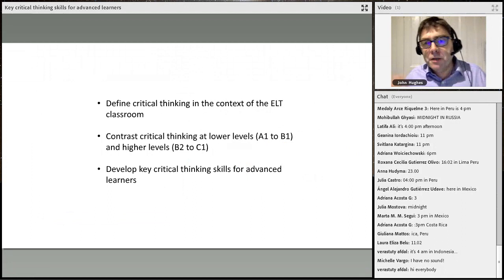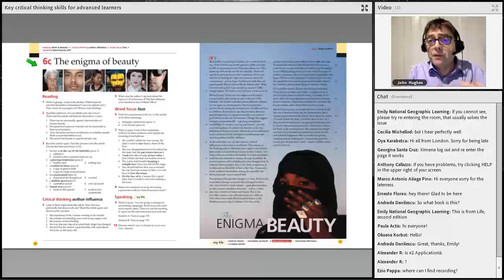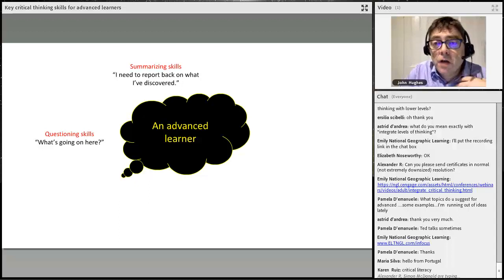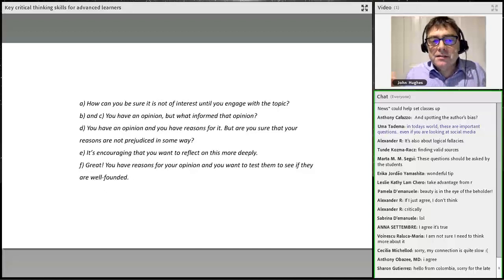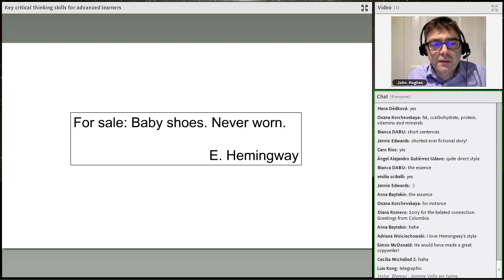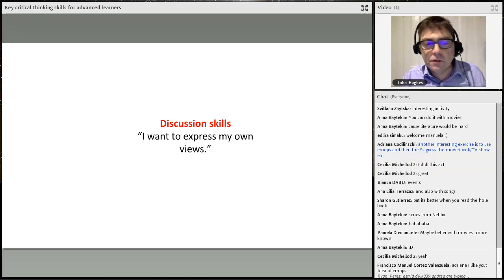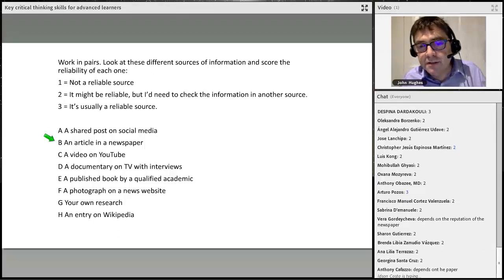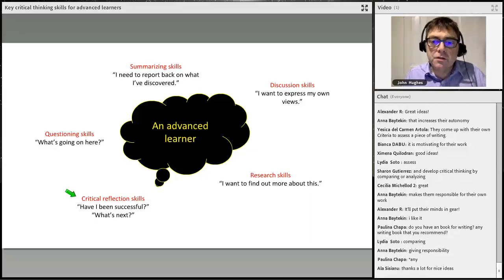Key Critical Thinking Skills for Advanced Learners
This is the recording from the webinar presented on October 30th, 2018 titled "Key Critical Thinking Skills for Advanced Learners" presented by National Geographic Learning author and Teacher Trainer John Hughes.

With a high level of English, many of your advanced learners will probably have also developed a high level of critical thinking. However, there are some key critical thinking skills that even advanced learners often need help with. In this webinar we’ll identify those skills and consider some practical ways to enable them.